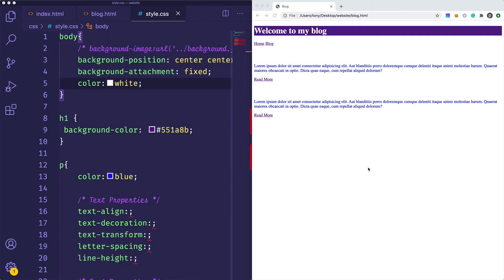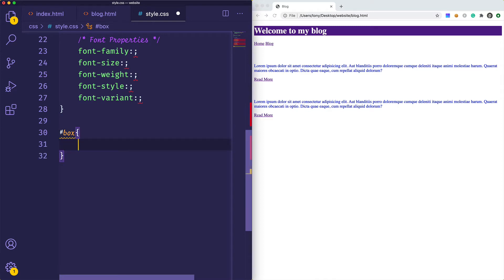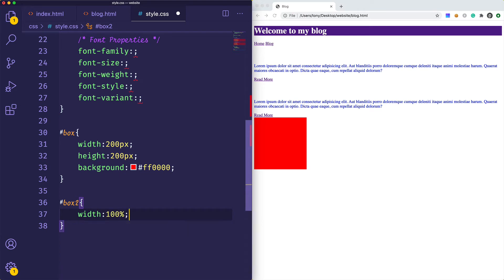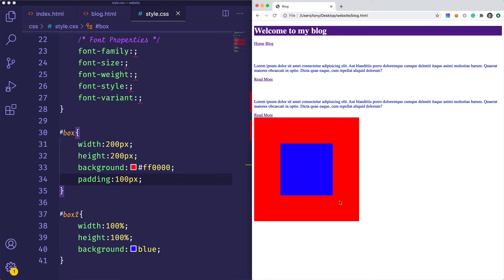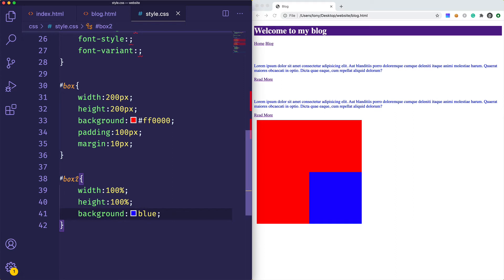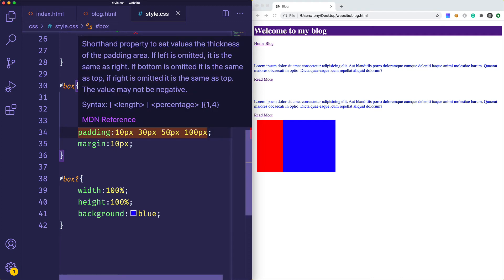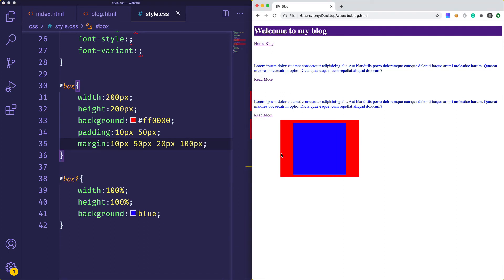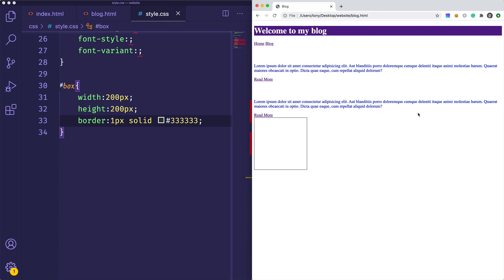Learn HTML & CSS - CSS Width, Height, Padding, Margin, and Borders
This video will learn about quite a few CSS properties such as width, height, padding, margin, and borders.

CSS Width and Height allow you to specify the width and height of an element. You can specify the width and height using pixes or percentages.

CSS Padding allows you to specify the spacing inside an element. The padding will add spacing inside the element and around the content.

CSS Margin will add spacing outside of an element.

CSS borders will allow you to add a border around an element. You can specify a border width and multiple border styles.

If you would like to learn more about CSS, you can visit my CSS basics course over

Additionally, be sure to visit my and if you would like to follow me, you can do so